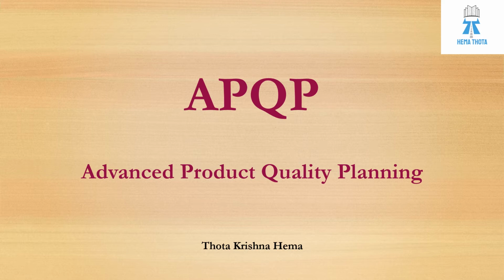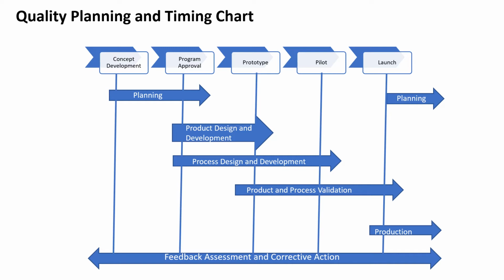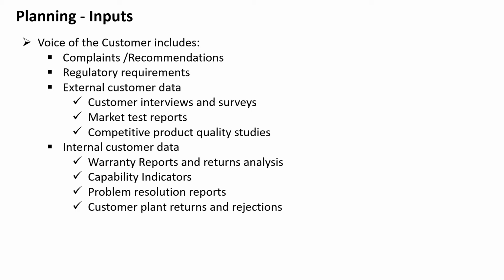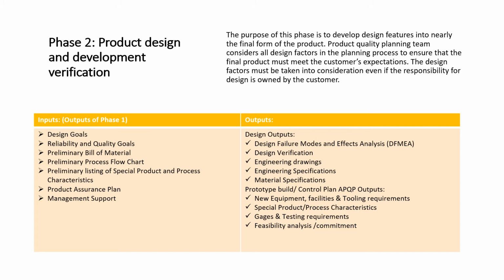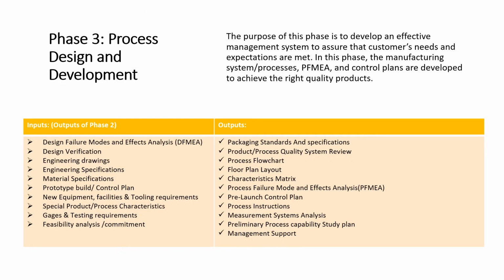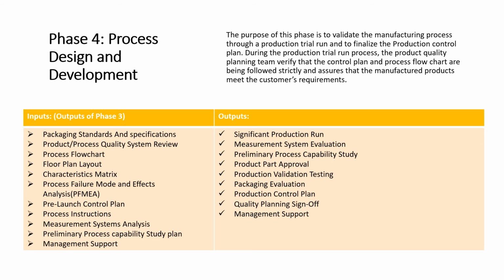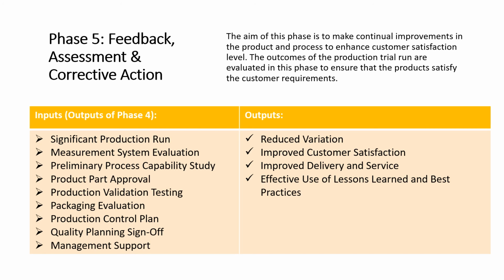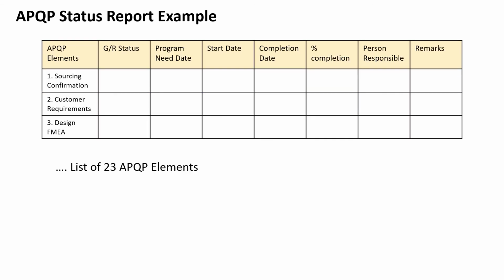A Complete Guide to APQP